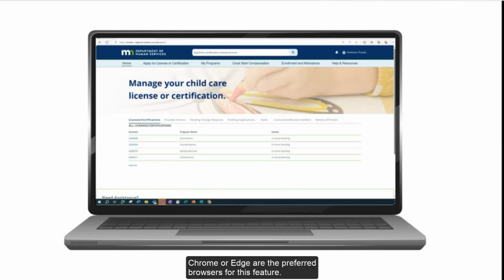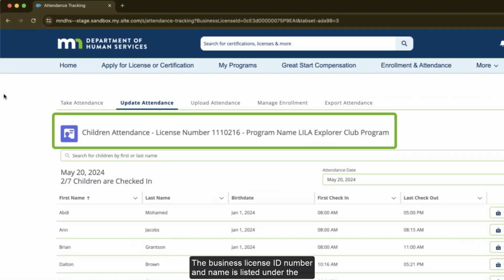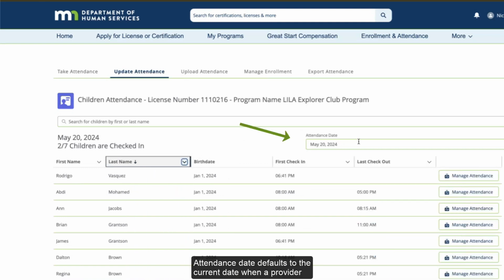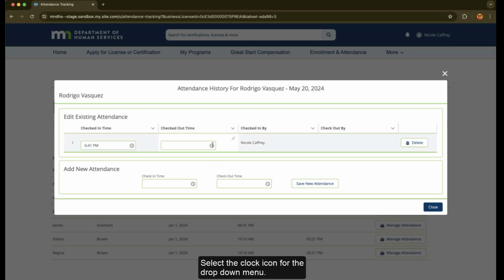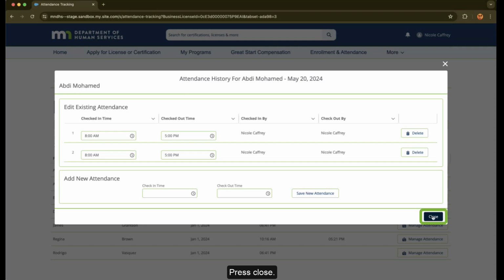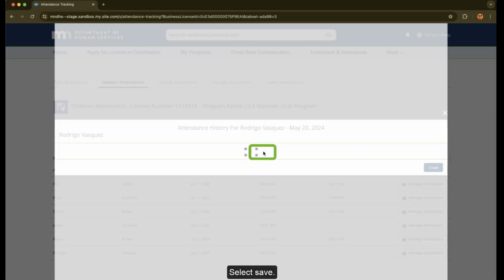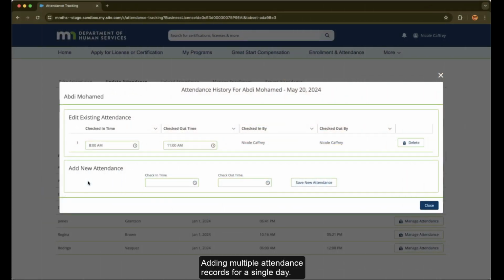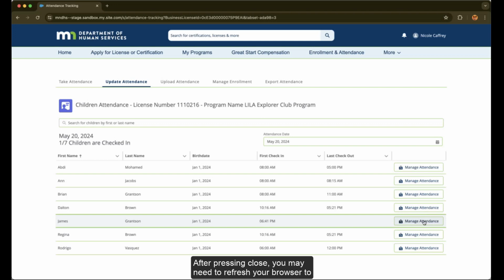DHS Provider Hub: Attendance – Updates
This process outlines the action to take when a provider needs to manually edit the time checked-in or time checked-out for a given child within their care to accurately reflect the child’s attendance record. This edit/add process can be done for the current attendance date or for a past date in which the child was actively enrolled. Attendance updates cannot be made for any future dates. Scenarios this functionality would be used include: A.) child leaves during the day for an appointment, or B.) parent forgets to check-in the child using the kiosk experience. Additional examples are used below to support navigating this feature.

00:01:38 Update Attendance Overview
00:02:22 Navigating the ‘Update Attendance’ tab
00:07:57 Add new attendance
00:09:01 Edit existing attendance
00:11:22 Delete an attendance record
00:12:47 Add multiple attendance entries for a single day